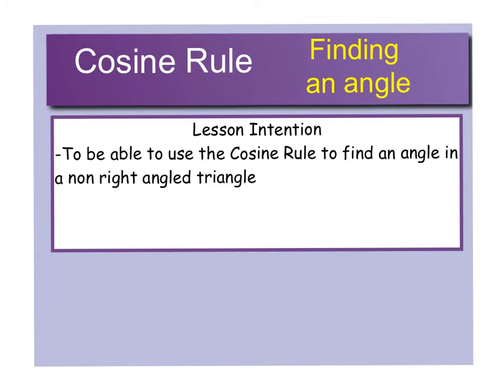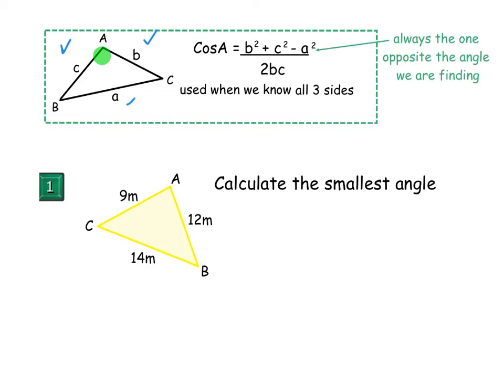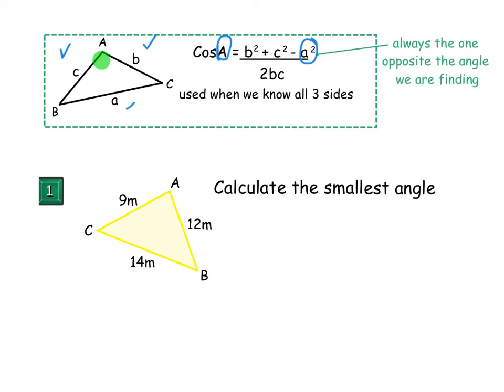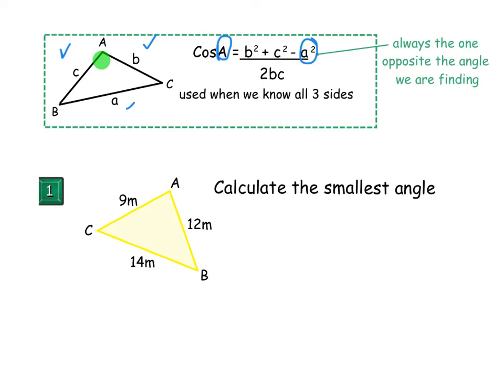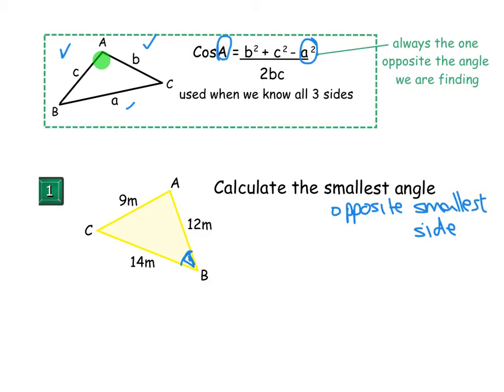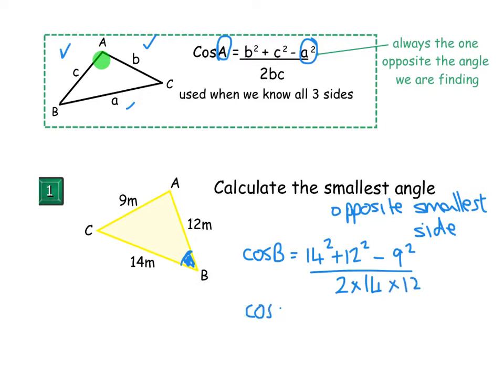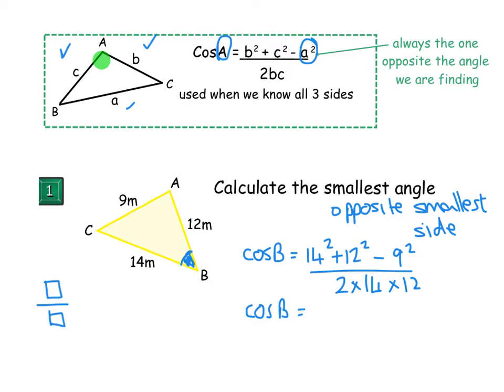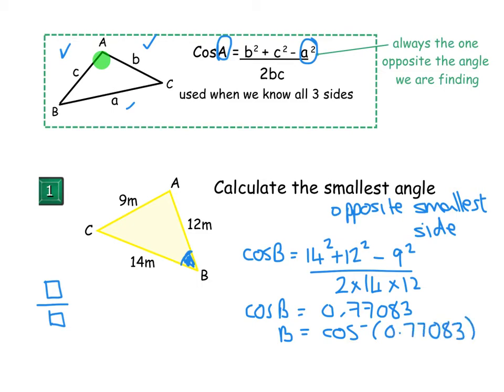Cosine rule finding an angle